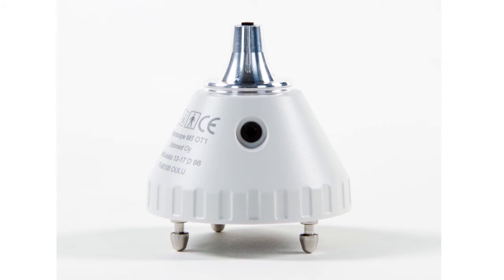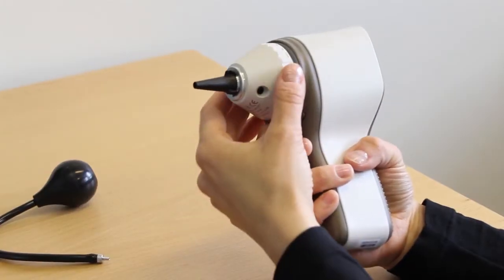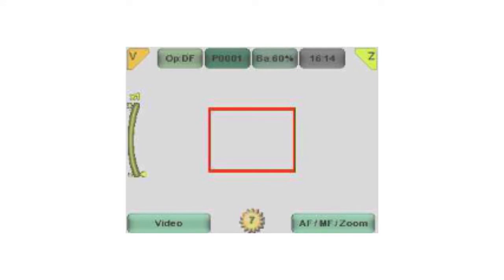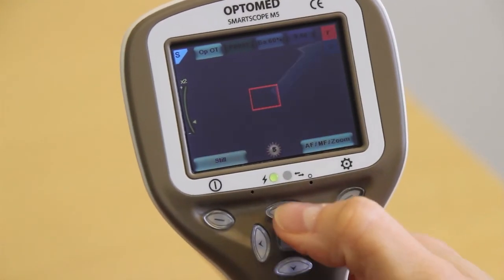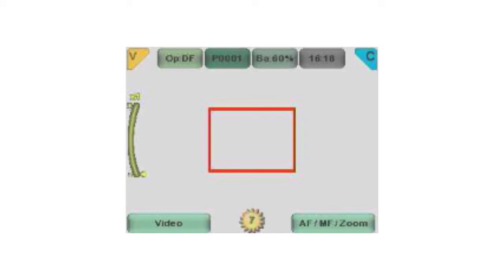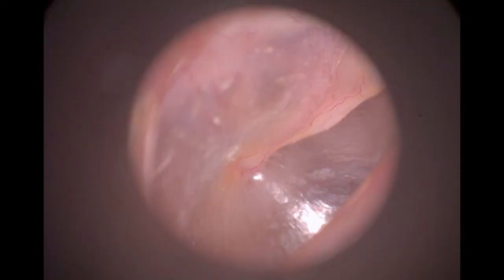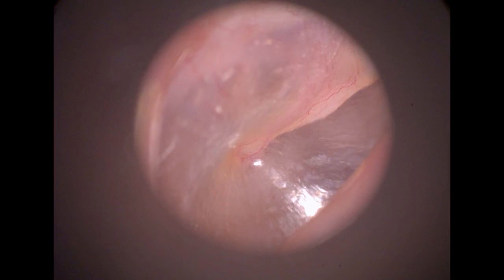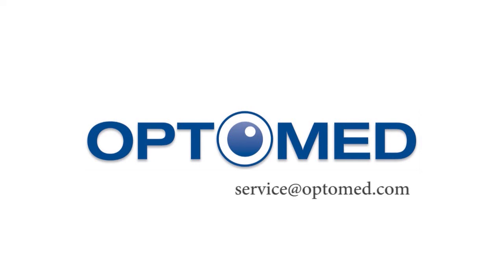Optomed Smartscope OT1 Otoscopic imaging - Training video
Training video for Optomed Smartscope M5 OT1 digital otoscope